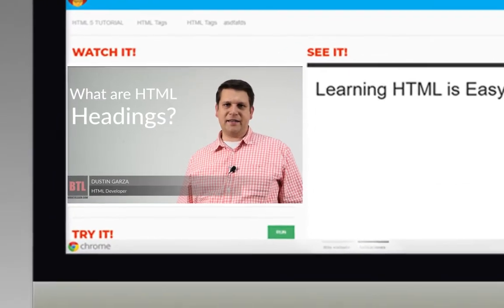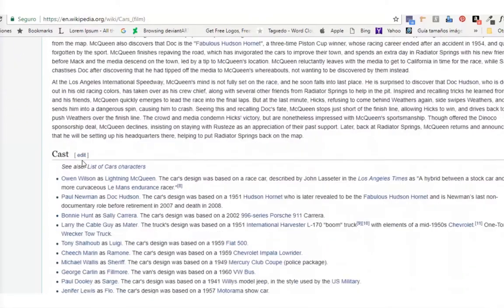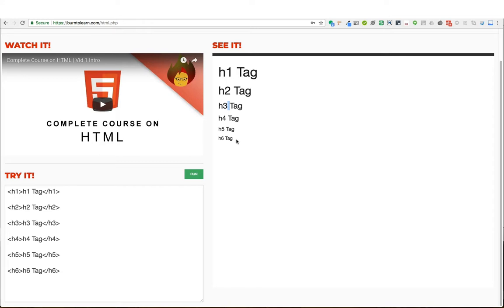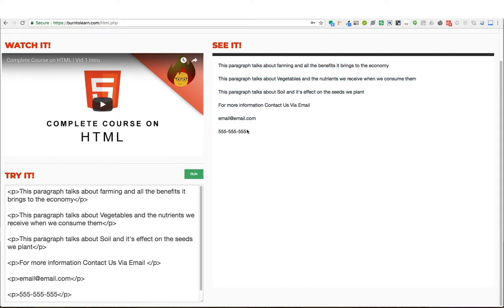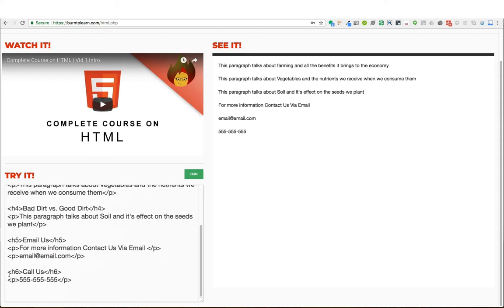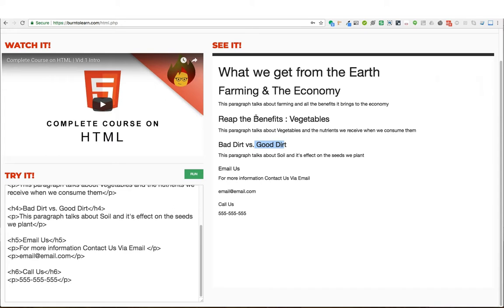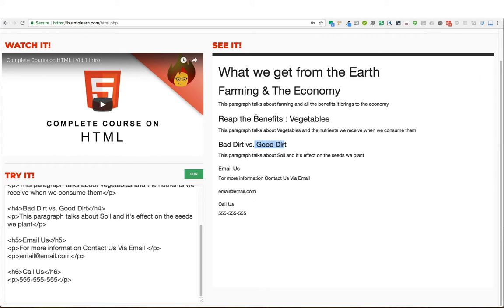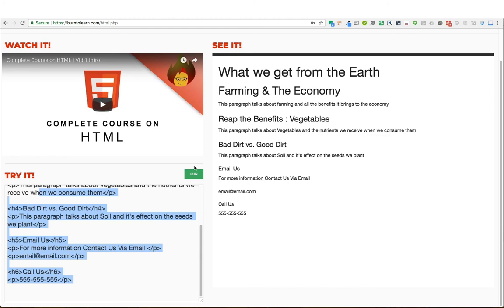HTML HEADINGS | Complete Course on HTML | Vid 5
BurnToLearn.com